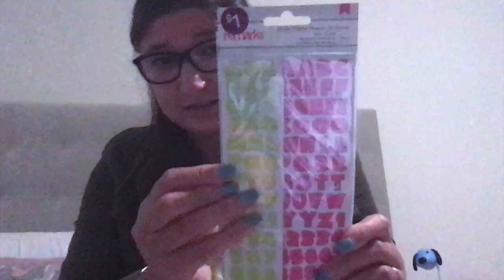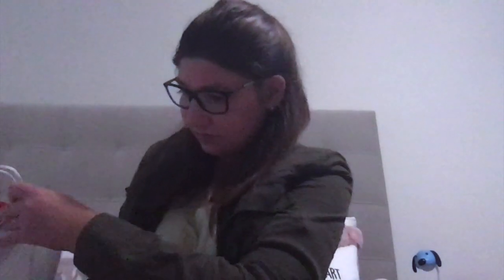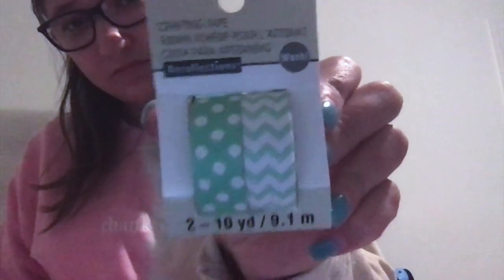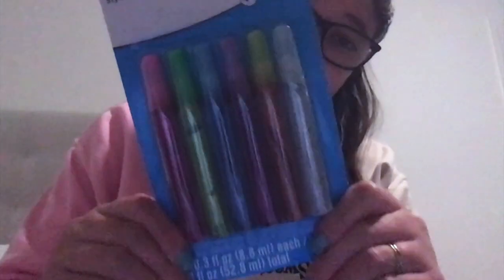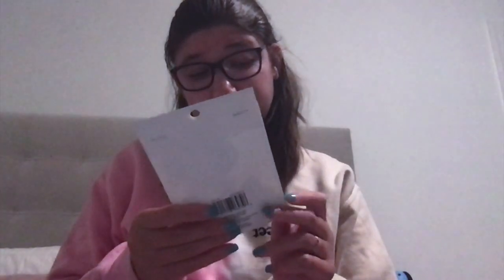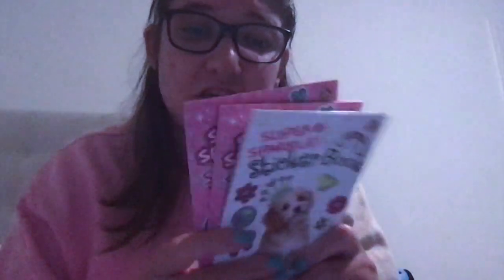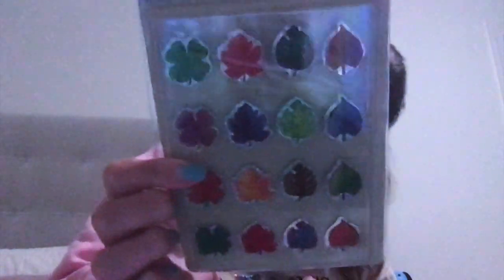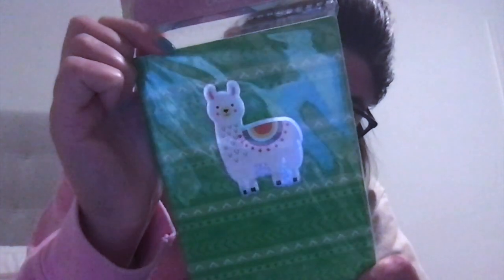Pop Shelf, Micheals & Dollar Tree Haul!!! | August 10th, 2021!!!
This video is about Pop Shelf, Micheals & Dollar Tree Haul!!! | August 10th, 2021!!!

Hi guys!! I finally got the time to Film another video!!! I really hope that you guys enjoy this video!!! It's a haul of some stuff that I got not too long ago! Also, Sorry about the lighting in this!!!

Please Follow my Instagrams for more Updates: @journalingismytlife & @read_with_jewelzzz

XOXO ~creative Jewels!!!